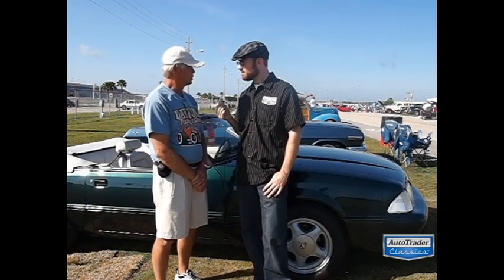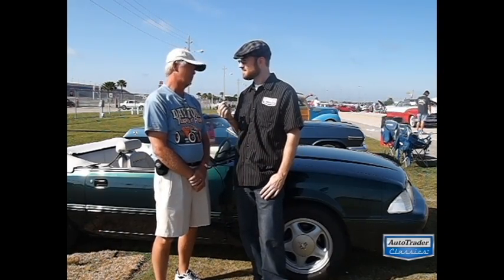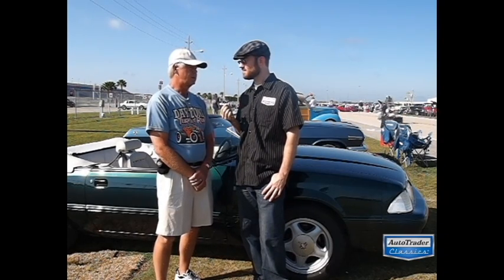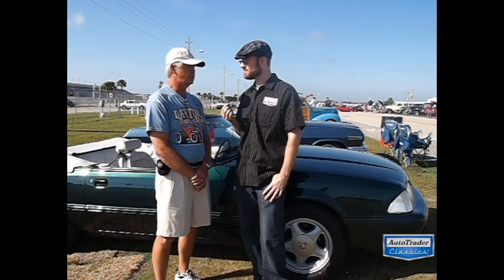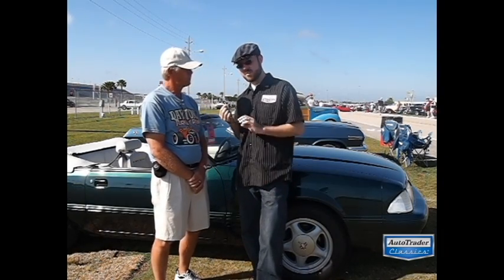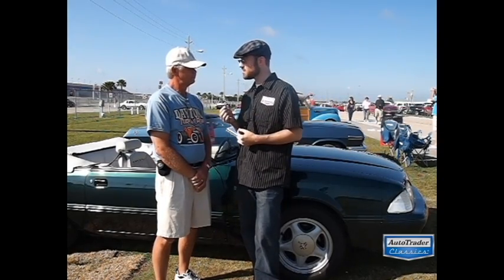Rare 1990 7 Up Ford Mustang | AutoTrader Classics | 2012 Daytona Spring Turkey Run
AutoTrader Classics Editor Brian Medford takes a walk around the 2012 Daytona Spring Turkey Run and picks out some of his favorite cars. In this video Brian interviews the owner of a rare Fox body 5.0L Mustang, the 7-Up Edition Convertible. Most of the promotional cars have been lost due to their relatively unknown special status.